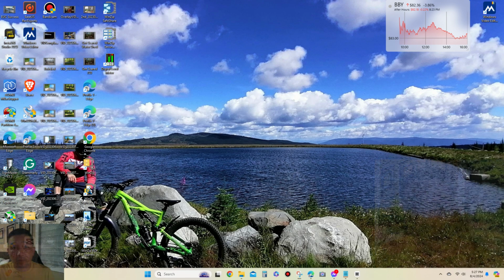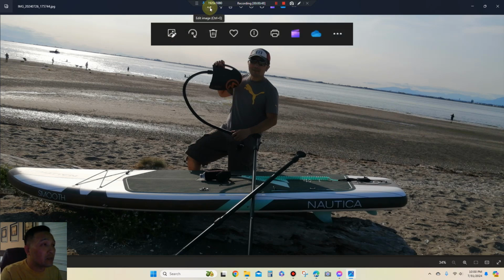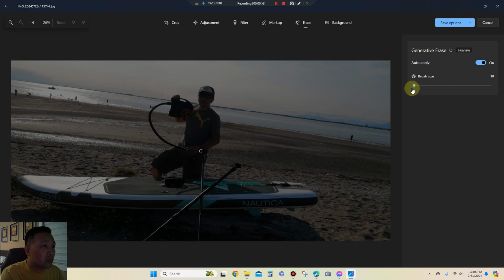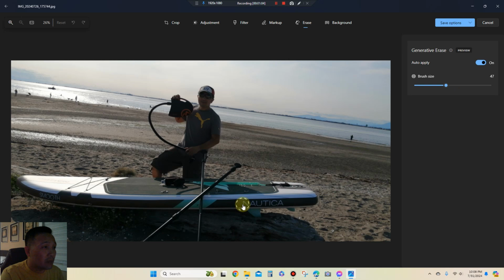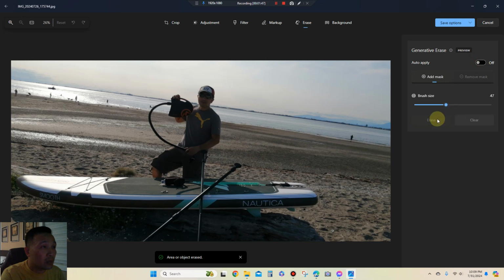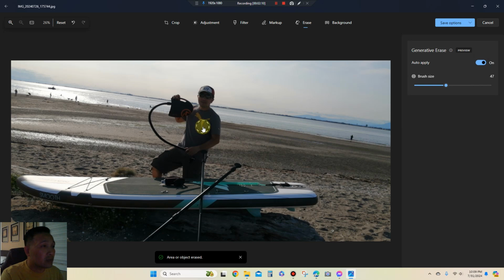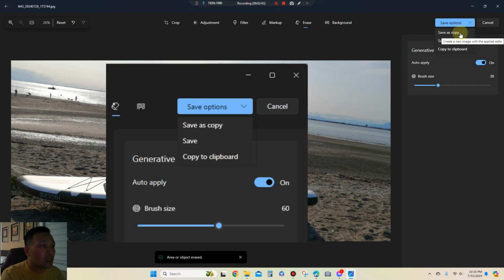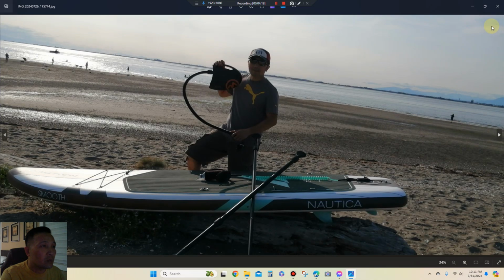How To Remove Unwanted Objects from Photos with Windows 11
Remove Unwanted Objects from Photos with AI built into Windows 10  & Windows 11 without having to purchase third-party software.

Amazon Canada: